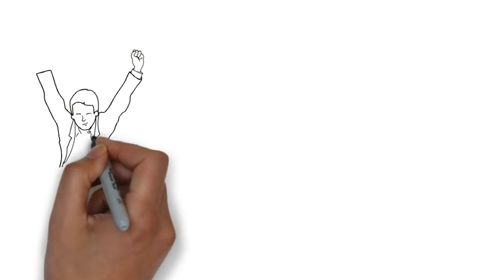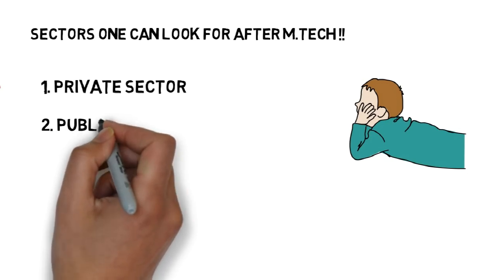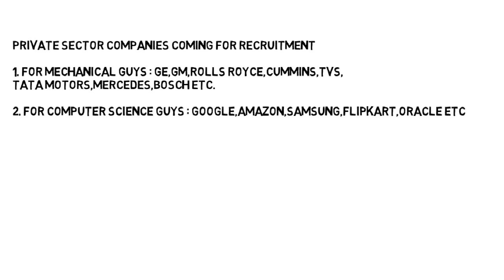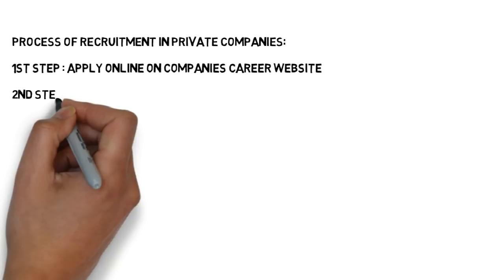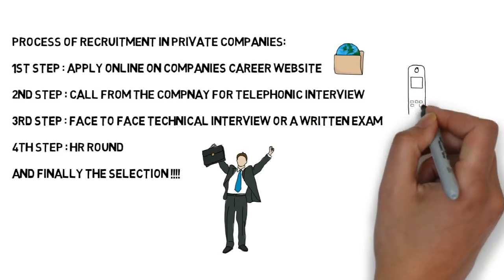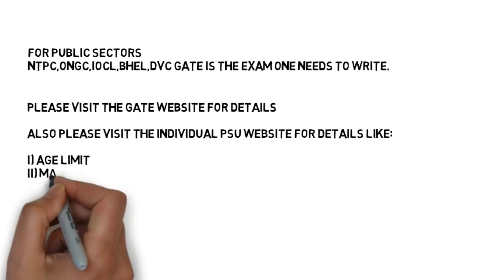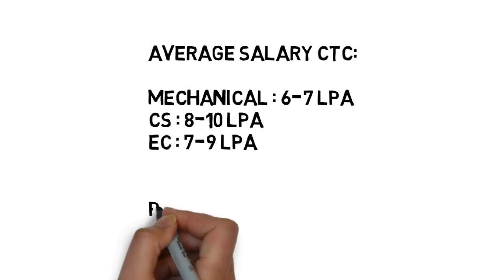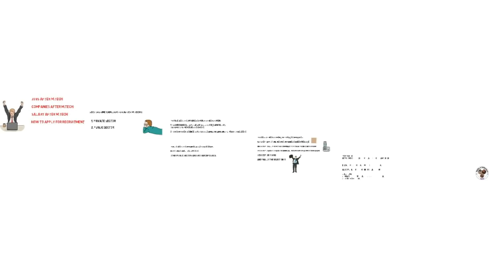MAD # Job after GATE # Salary # How to Apply for Jobs in Pvt. Company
Hey this video deals with topics like job after M.Tech,private and public sector companies,how to apply in private sector companies.